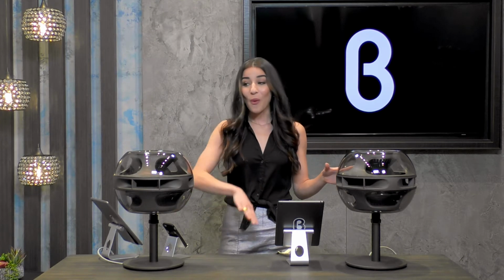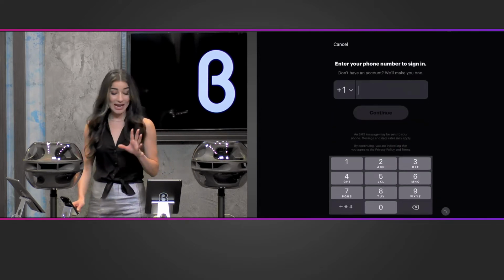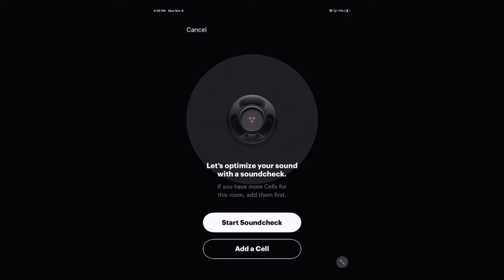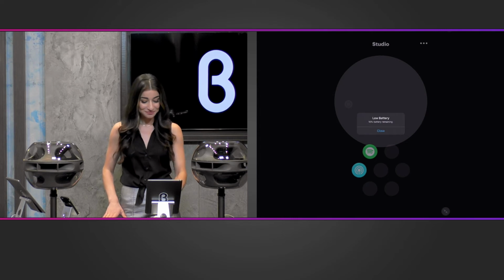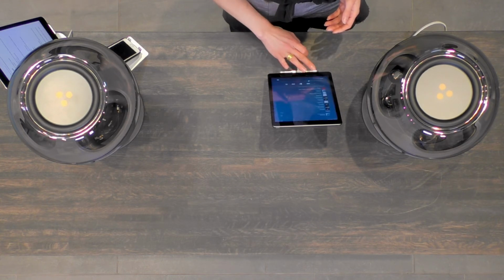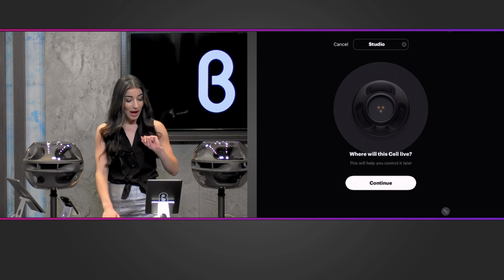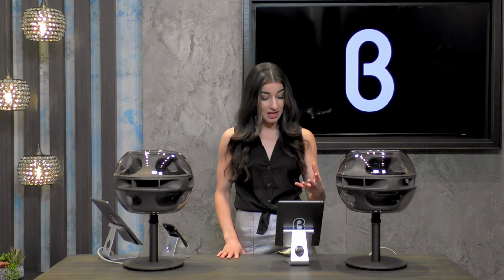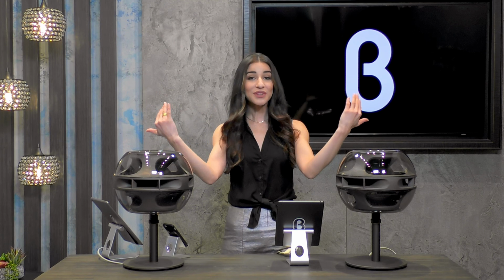Syng Cell Alpha Speaker Setup and Demo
TIME named it one of the most innovative products of 2021. Get an up-close look at the Syng Cell Alpha triphonic speaker. Experience 3D-like sound right in your own home.